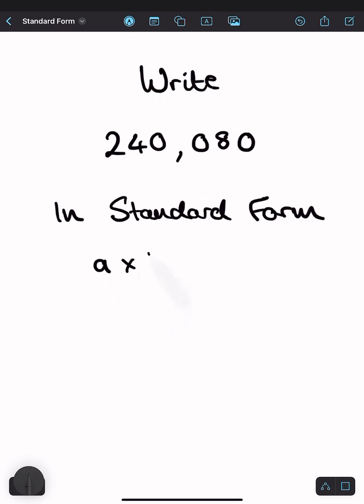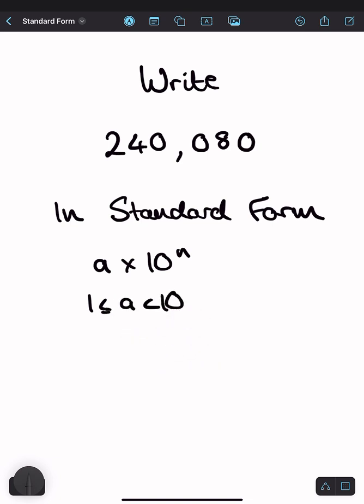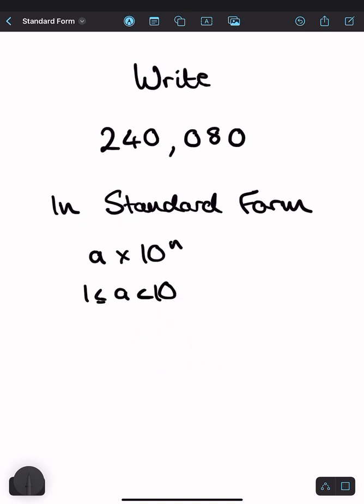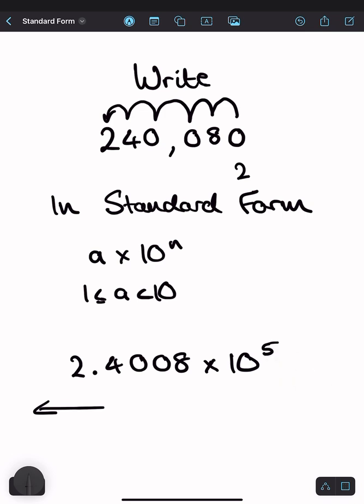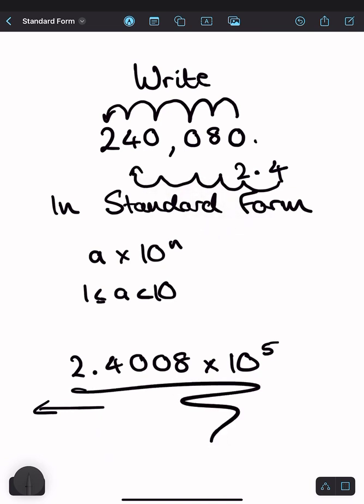Converting An Integer To Standard Form | GCSE Maths Revision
Let’s convert an integer to standard form!